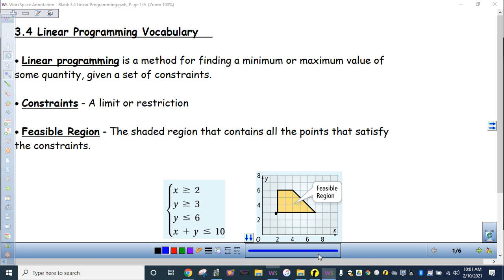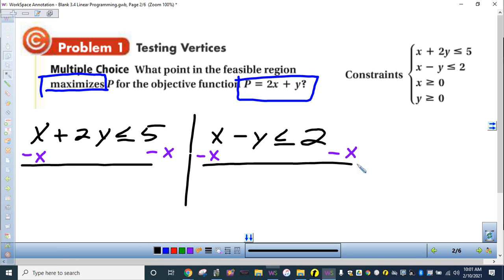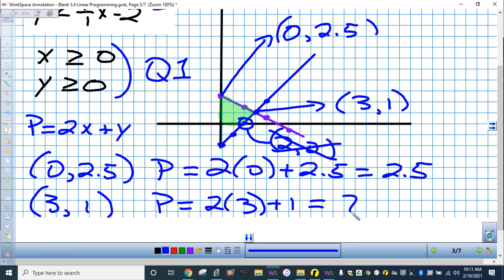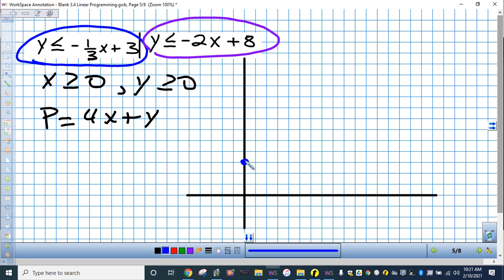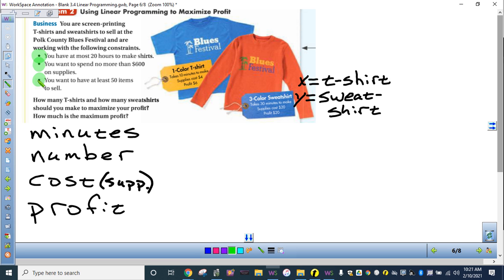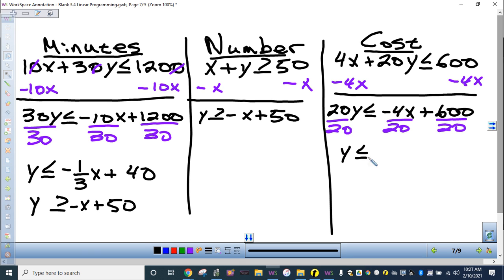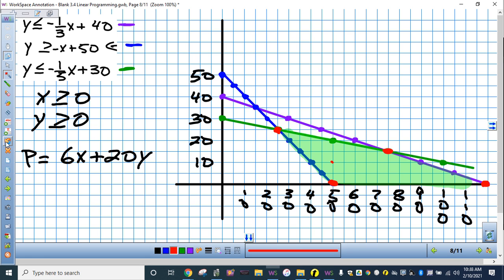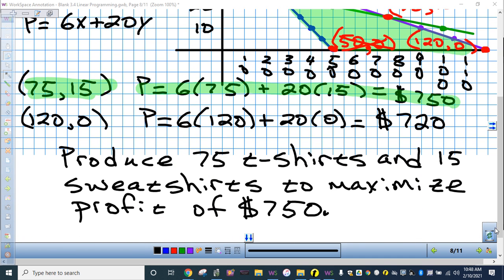Video 3.4 Linear Programming for Algebra 2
Evans, Algebra 2, Monarch High School, Pearson Common Core 2012 textbook, Linear Programming